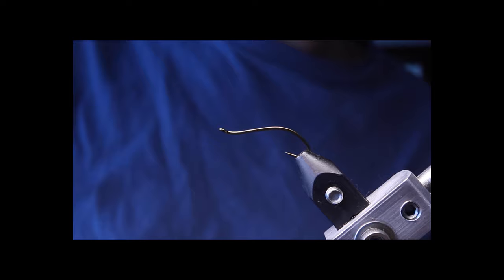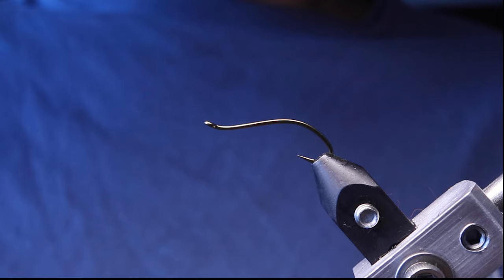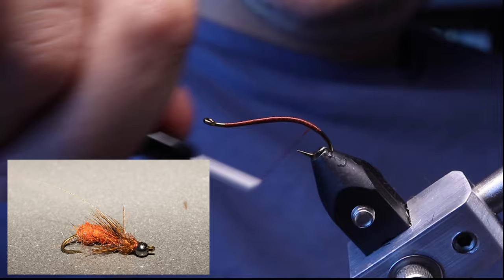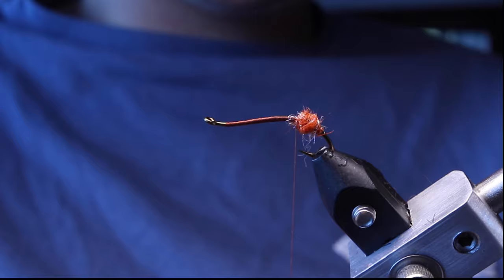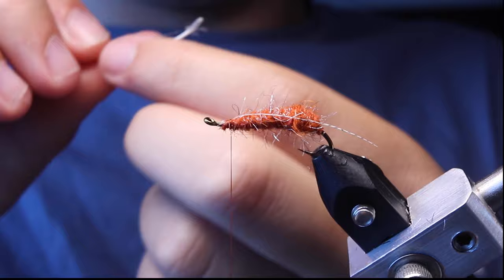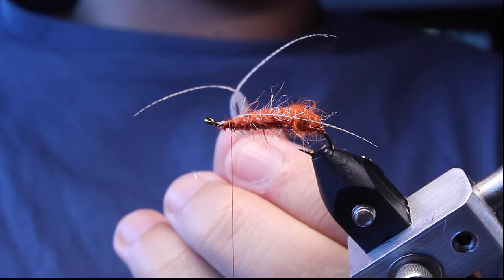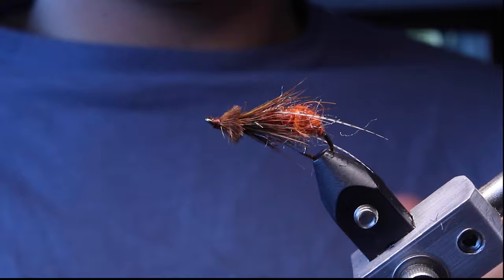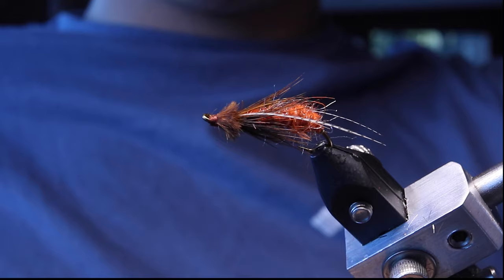October Caddis Pupa - Wet Fly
Fly Tying Video #5- October Caddis Pupa

Recipe:

Hook- Daichi 1870

Thread- UTC 70d Burnt Orange

Dubbing- Hare's Ear Plus Dubbing Rusty Orange

Hackle- Brown Hungarian Partridge

Head- Brown Ostrich

Antenna- Natural Mallard Flank